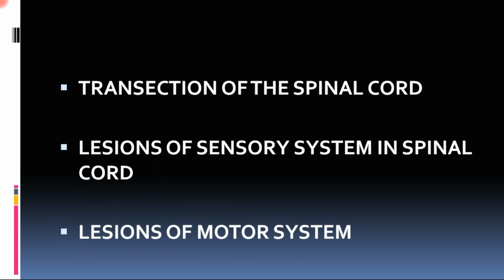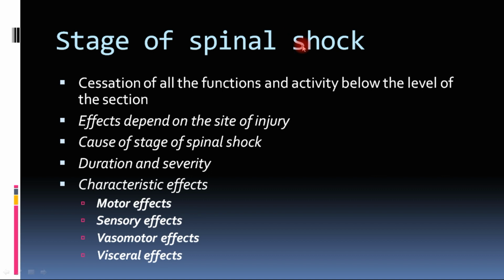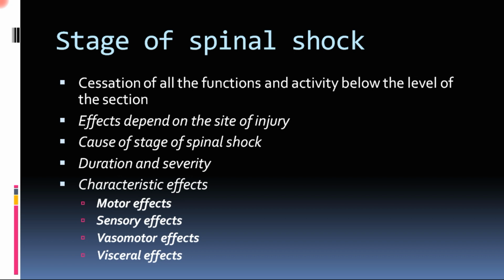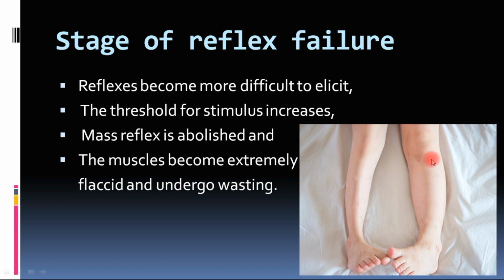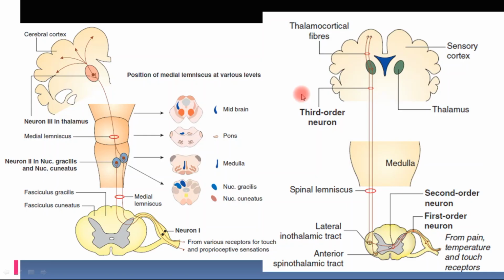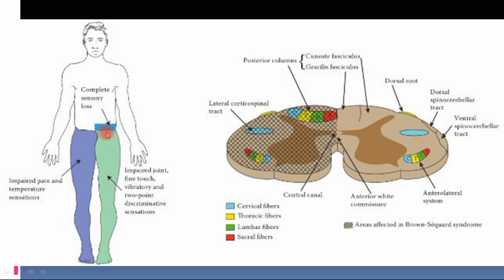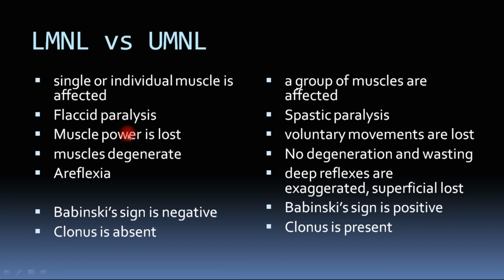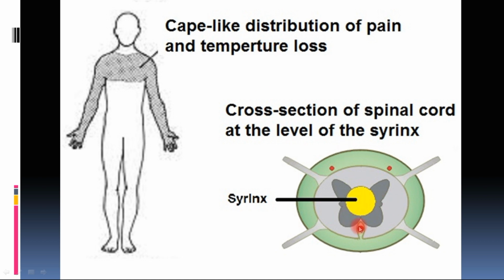LESIONS OF SPINAL CORD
Complete transection, Hemisection(Brown Sequard Syndrome), UMNL vs LMNL and Syringomyelia.